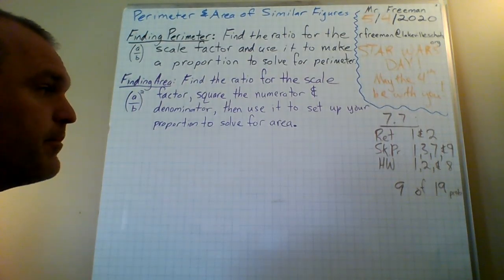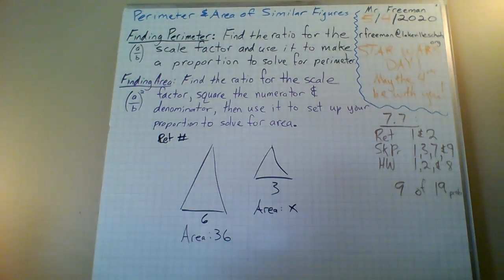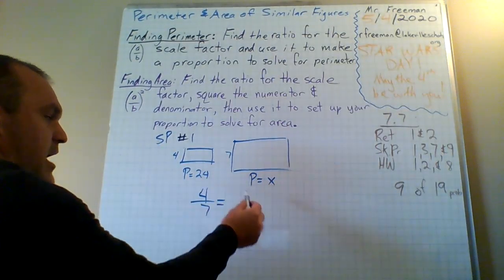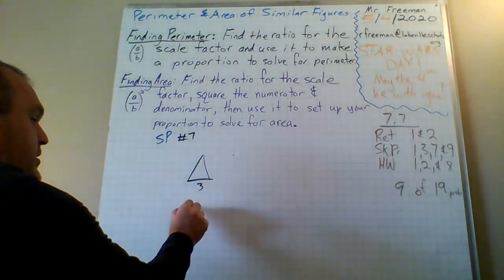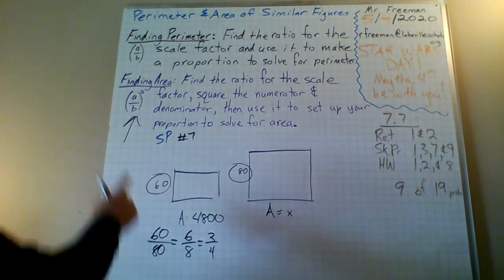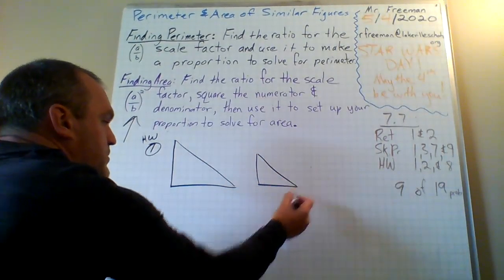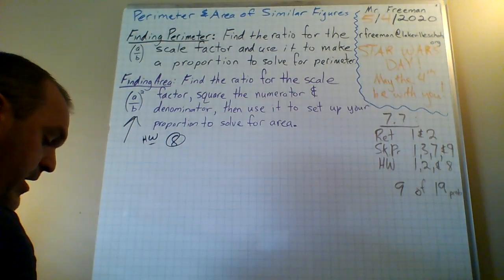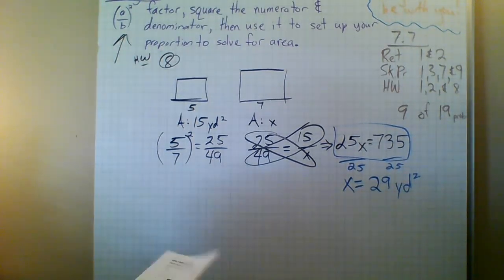Video 15: Chapter 7 Lesson 7